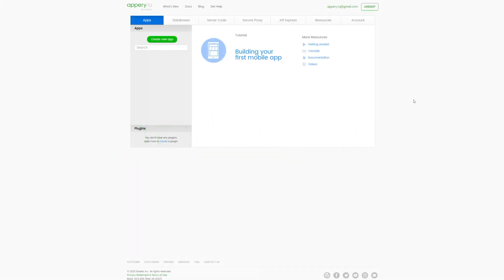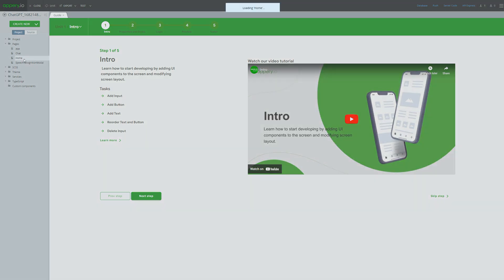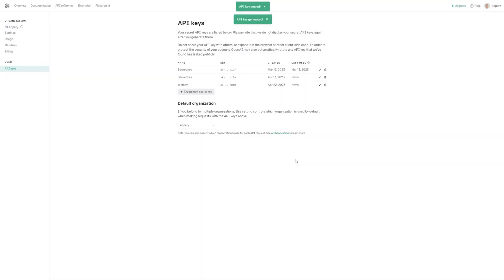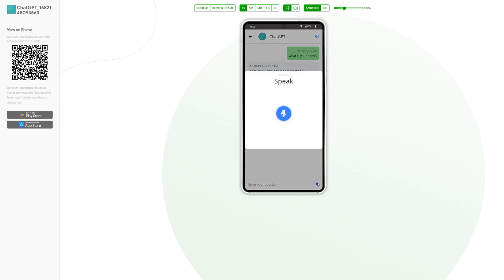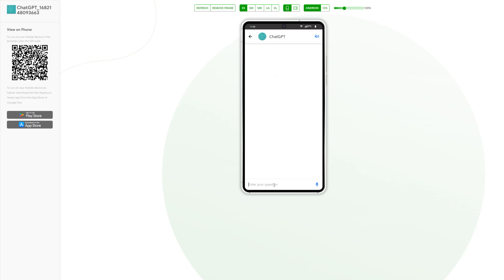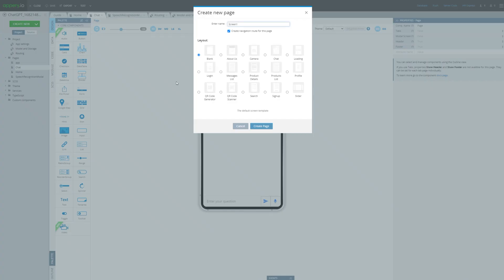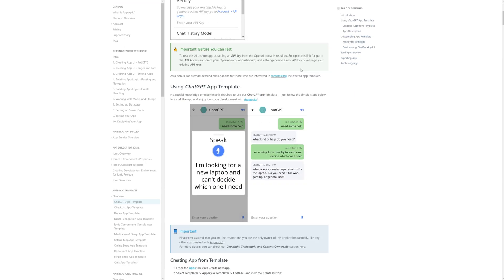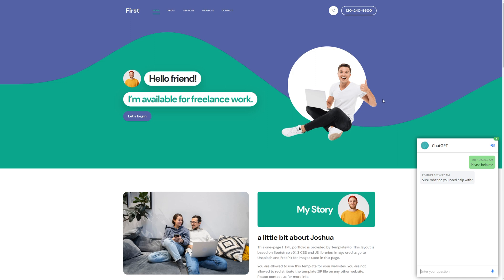How to create Mobile and Web applications integrated with ChatGPT in 5 minutes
Recently, we have effectively incorporated ChatGPT into our daily operations, prompting us to develop a template that enables seamless integration with ChatGPT in a matter of minutes.

Context used in video:
This is info about our animal hospital:
Activities: The specialist veterinary clinic an for small animals is registered to carry out specialist examinations, surgical rehabilitation, treatment and preventive vaccinations for dogs and cats and other pets (ornamental birds, guinea pigs, hamsters, rabbits, etc.).
Full service: The clinic is specialized in performing all types of operative ophthalmological procedures and diagnostic methods in ophthalmology of dogs and cats, operative rehabilitation and treatment of bone fractures and joint diseases, and diagnosing and treating various dermatological,
internal and dental pathological conditions in pets Clinic equipment: The clinic has all the most modern diagnostic devices that are used today in specialist practices (X-ray machine, ultrasound, complete blood and urine diagnostics and various other diagnostic tests for quick detection of
diseases in your pets) PREVENTION: The prevention of infectious diseases in dogs and cats. Preventitive vaccination of dogs and cats.
DIAGNOSIS: Hematological, biochemical and urological laboratory. Microbiological examionations. Parasitological examinations. The taking of samples for pathohistological and citological examinations, testing for FIV/FELV, borrelia, ehrlichiosis, giardiasis Various microscopic examinations.
ULTRASOUND EXAMINATIONS: DIGITAL RTG-native filming, constrastive filming, cistography (contrastive examination of the urinal bladder), contrastive examination of the digestive system.
STOMATOLOGY: Plaque cleaning. Tooth polishing. Teeth devitalisation. Healing and plombing the teeth Dental extraction. Dental crown upgrading (dogs and cats).
BIRTHING: Ovariohisterectomy (dogs, cats). Cesarian sections (dogs, cats). Artificial insemination Pregnancy tests. Progesterone test. Vaginal smear Curing sterility
Name: MUIC
Address: Roberta Fa Da Croatia
TEL +385 5
FAX +385
ambulanta@m
Working hours:
MON-FRI 08:30-19:30
SAT 09:00-12:00